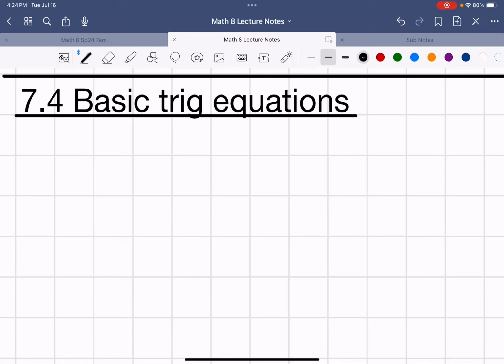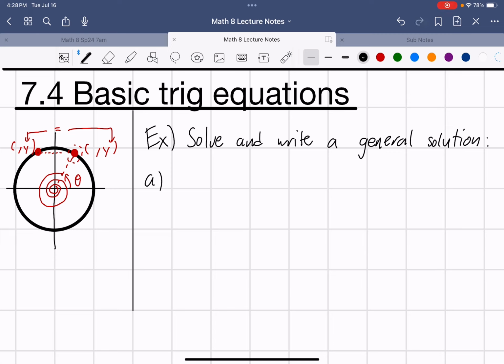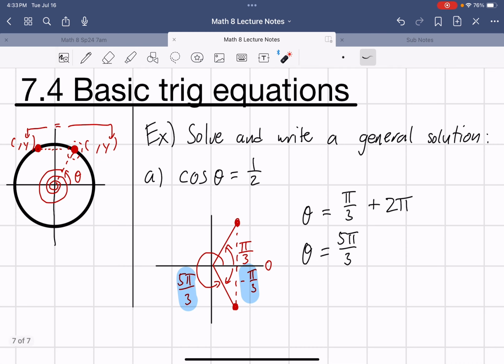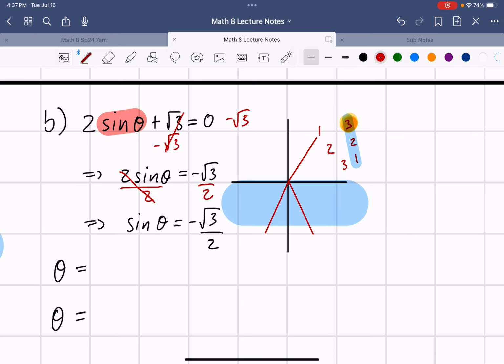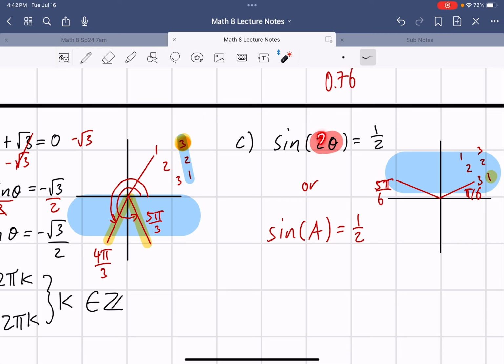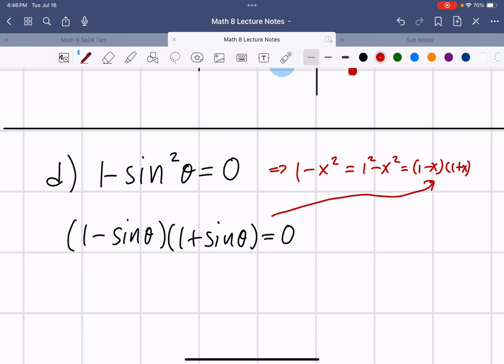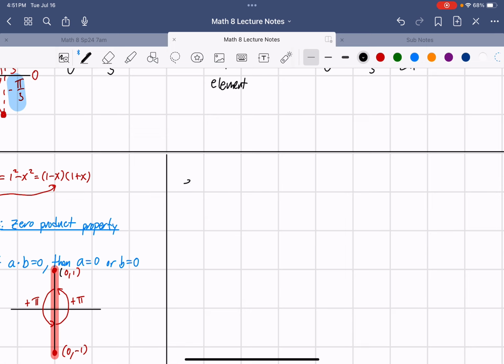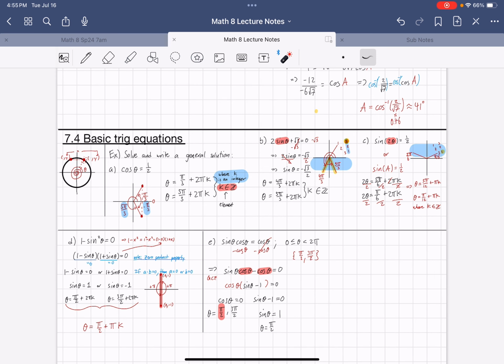July 16, 2024